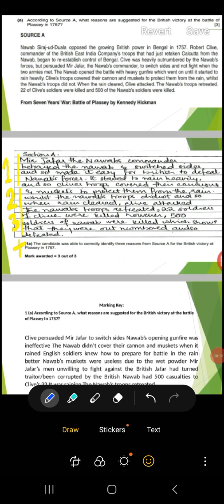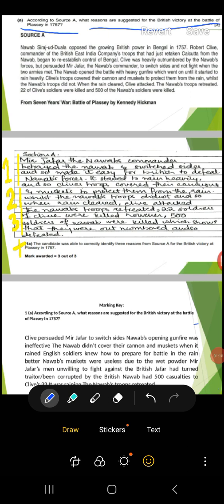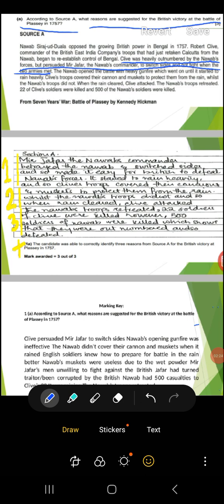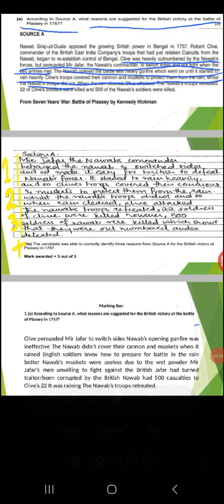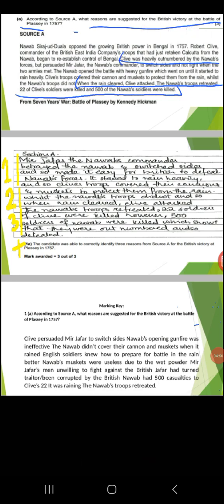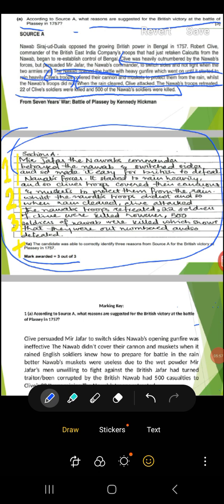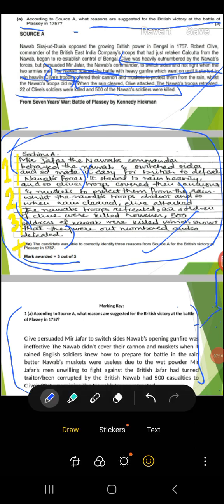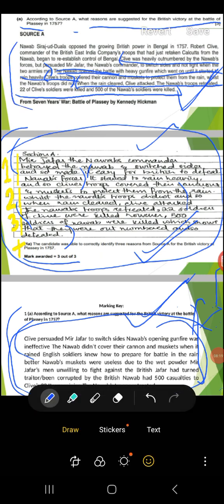How to attain full marks in source-based question Pakistan Studies (2059/1)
Dear students in this video I have explained that how you can get full marks in  a sourced-based question in Pakistan Studies Paper 1 (2059/1). Hope this help you perform better in the GCE examination for Pakistan Studies.